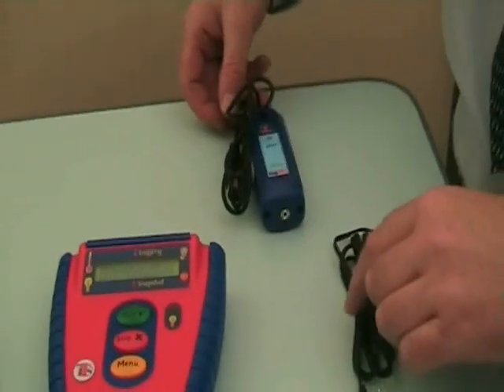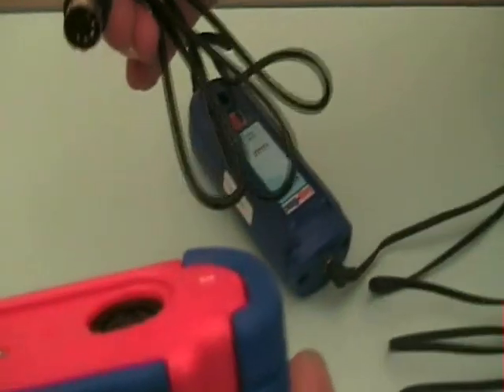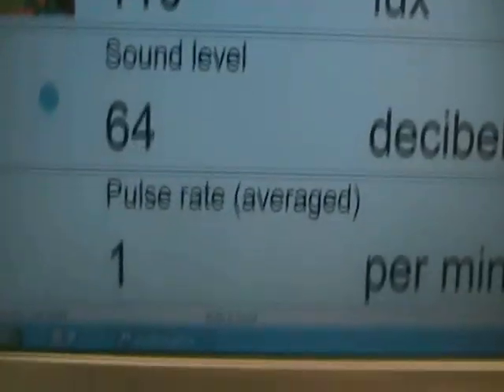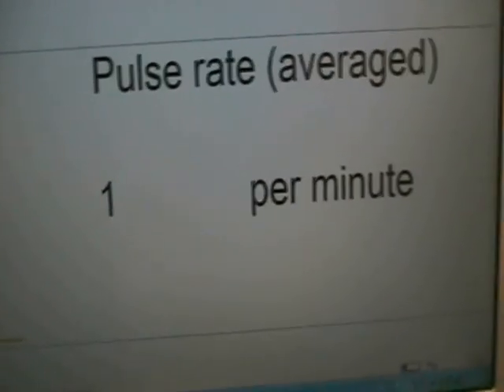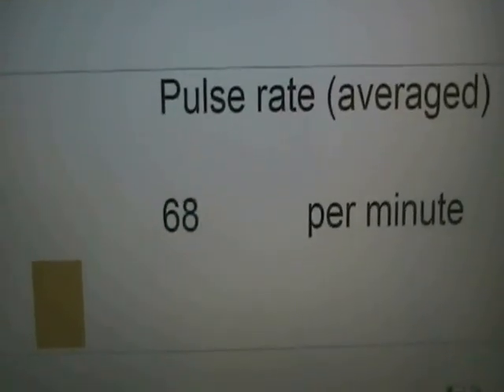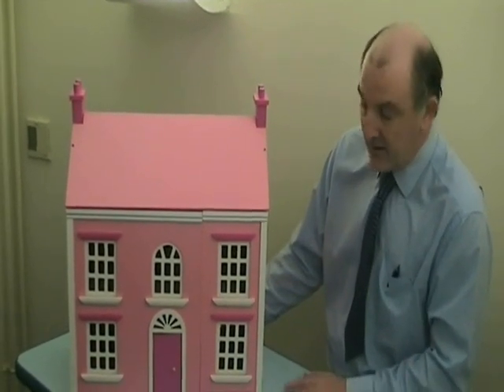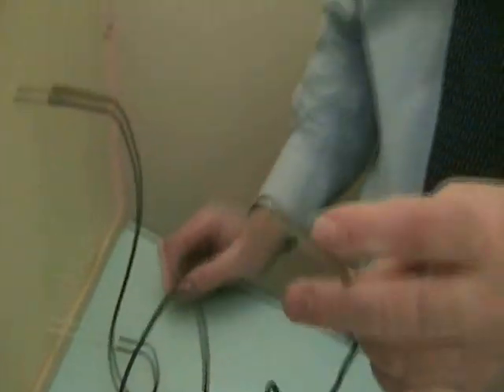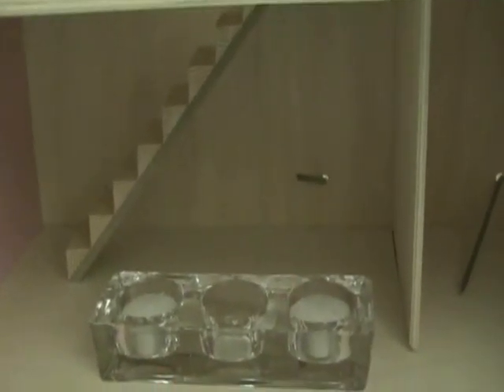Log-Box Data Logger: Experiments - Part Two from TTS Group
- Robust design and neck strap to free up hands when working outside
- Includes an external temperature probe
- Remote working - you don't need to be connected to a PC

Easy-to-use data logging equipment featuring a built in temperature, light and sound sensor.

All the sensors are clearly labelled to avoid confusion - just log in and go! Recordings are easy to view and read with our software (included), allowing students to choose how data is displayed in graph, bar chart, chart or table formats.

Key features: • All the sensors are clearly labelled to avoid confusion • Remote working - you don’t even need to connect the Log-Box to a computer, just log in and go! • Robust design that can withstand outdoor fieldwork • Recordings are easy to view and read with our software (included) or on the built in screen • Choose how data is displayed in graph, bar chart or table formats • Includes a plug in temperature probe and is compatible with other external sensors • Information can be downloaded via USB cable (included).